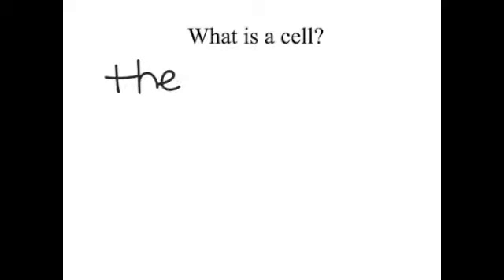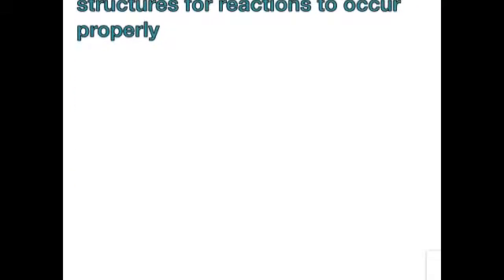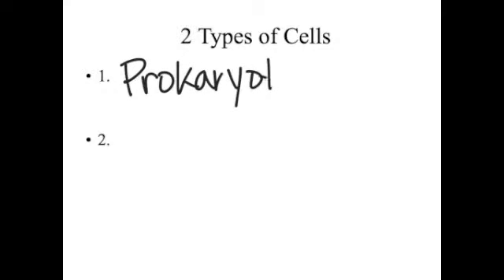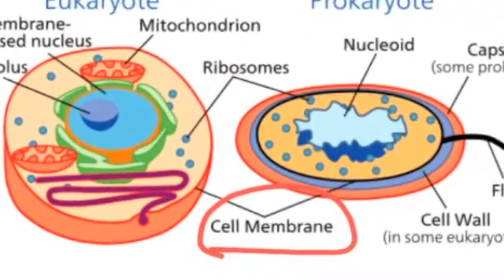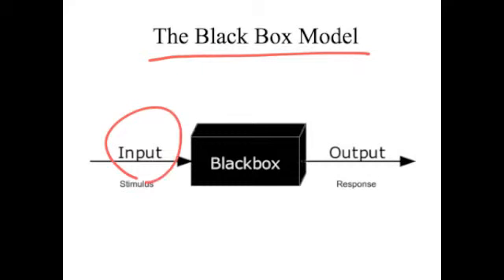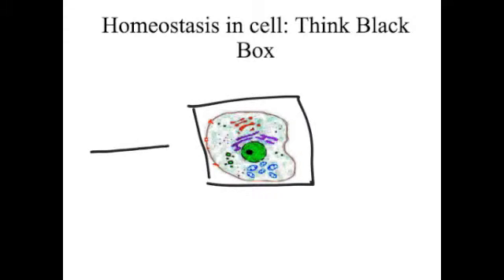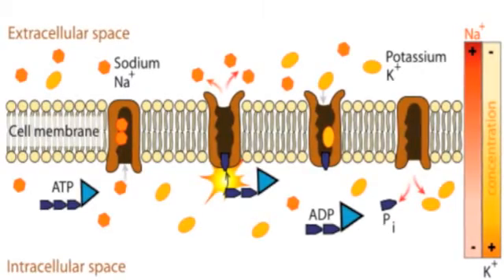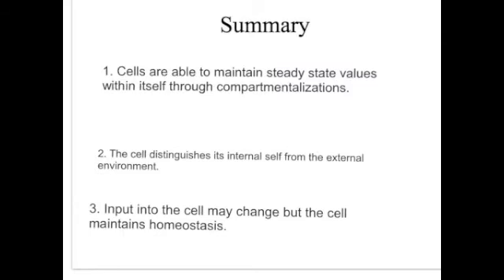jin final 15